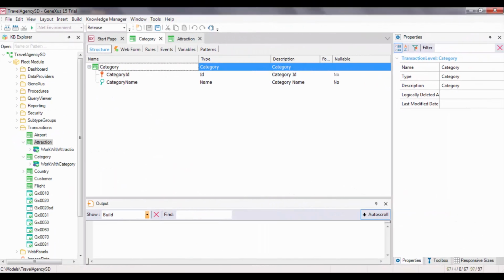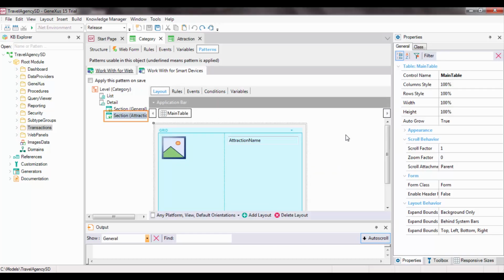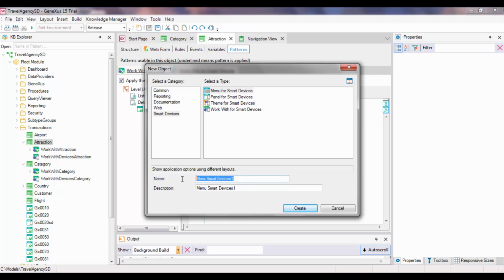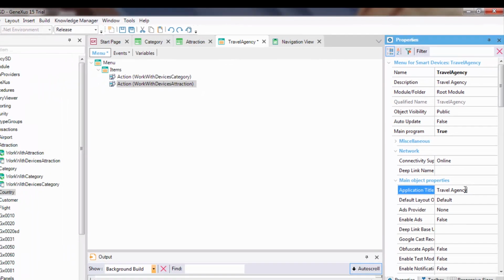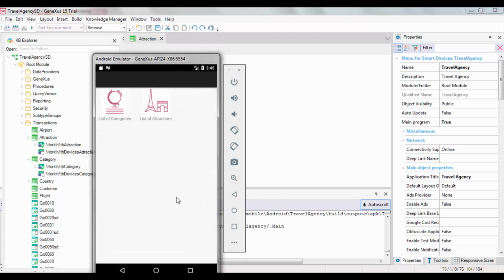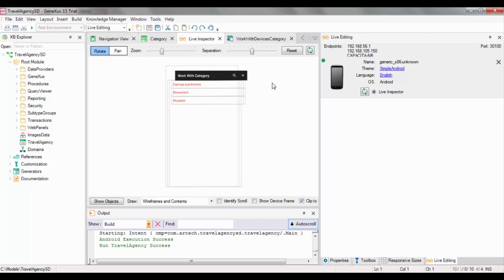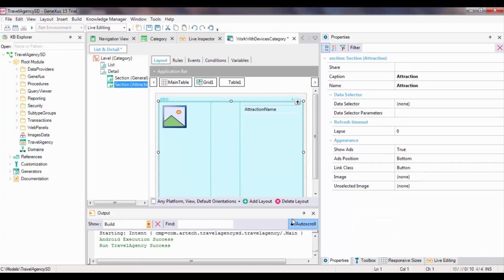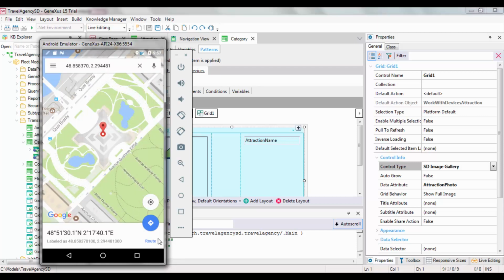Introduction to mobile applications with GeneXus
How to implement a part of the application for Smart Devices, especially with an example of use meant for end users, which will enable the query of trips available and the main tourist attractions in each city.